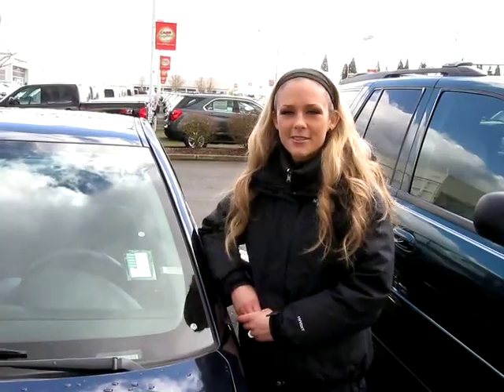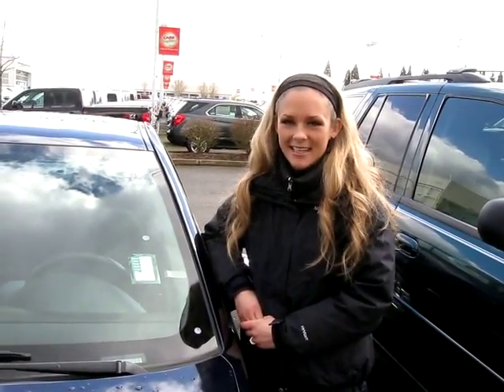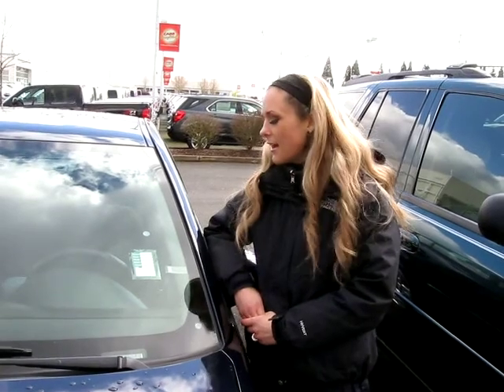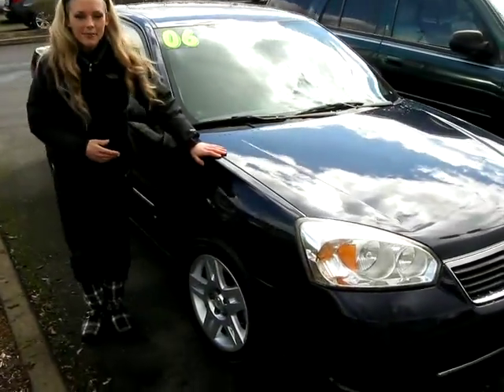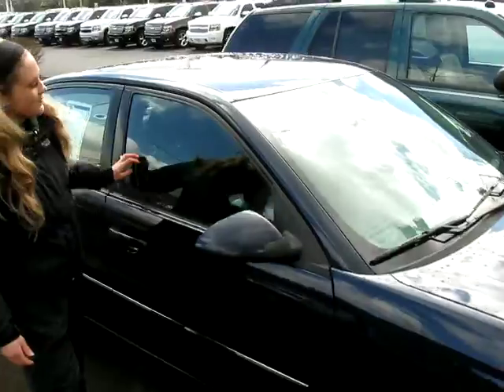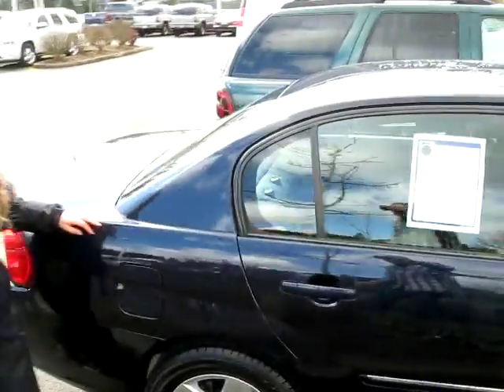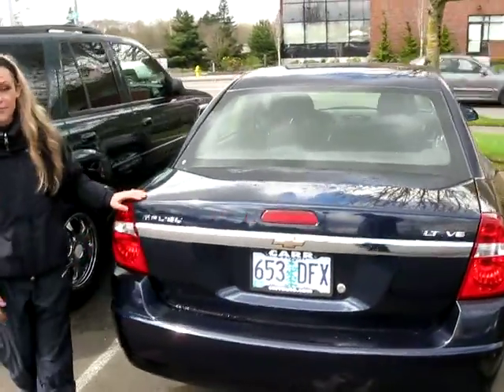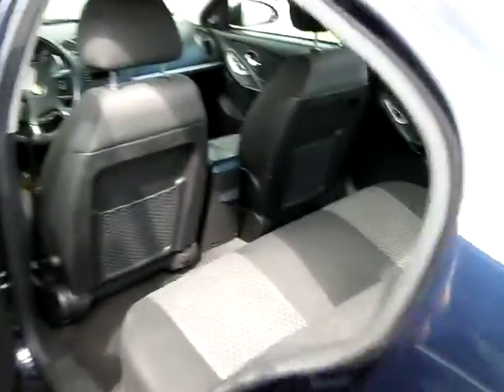CHEVY MALIBU LT 2006 CS119096C.AVI